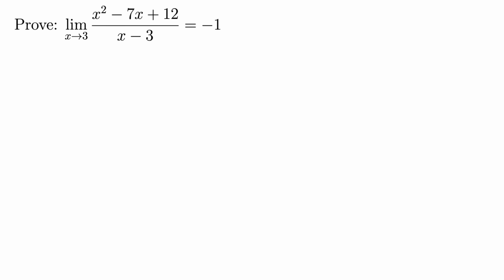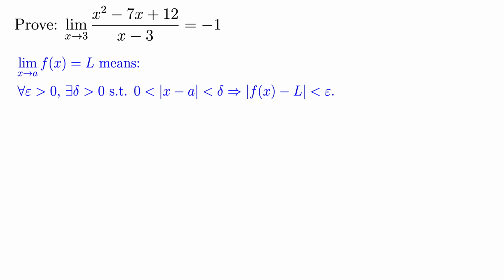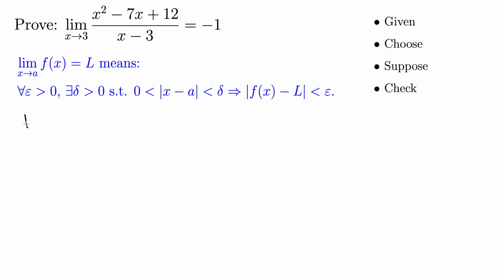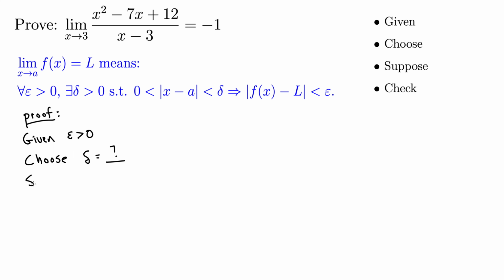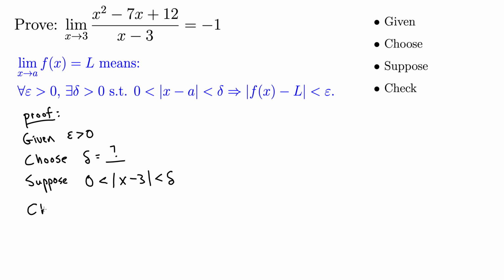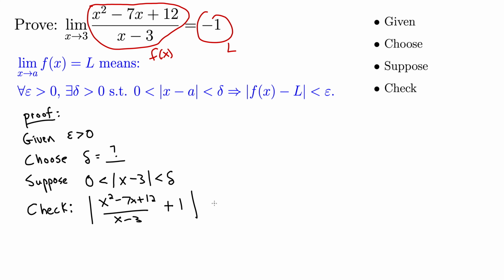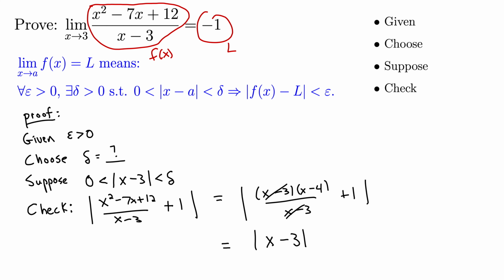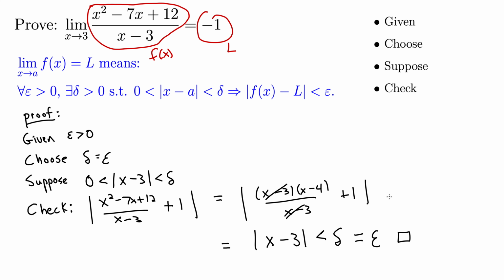Prove Using the Epsilon-Delta Definition of the Limit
This video uses the epsilon-delta definition of the limit on a function that is just a line with a hole in it, so a linear function. We focus our proof around the words Given, Choose, Suppose, Check (Four Words Method).

ADA-compliant subtitles/captions